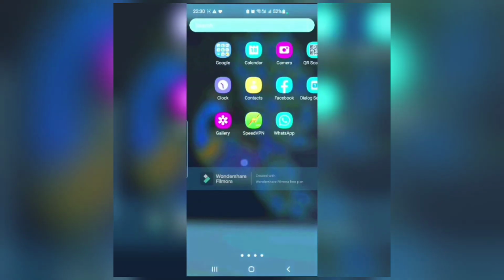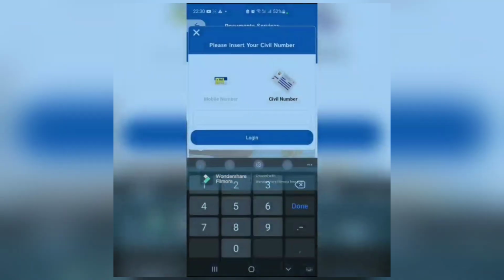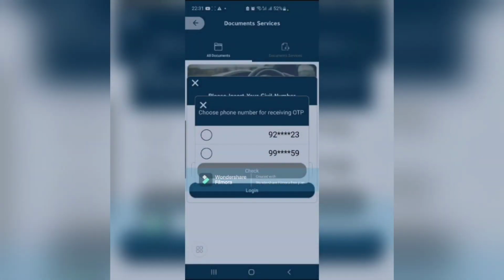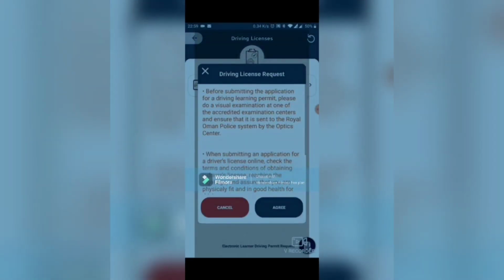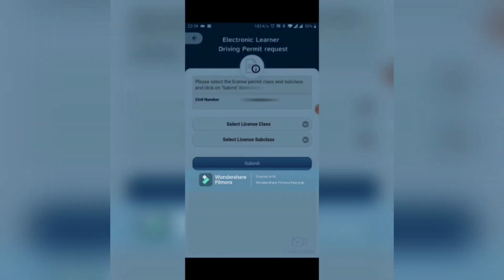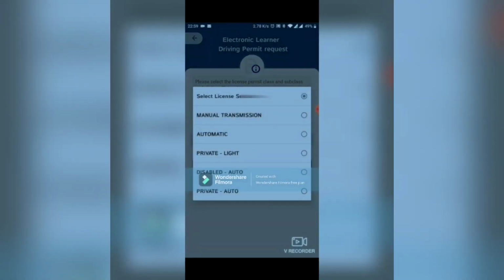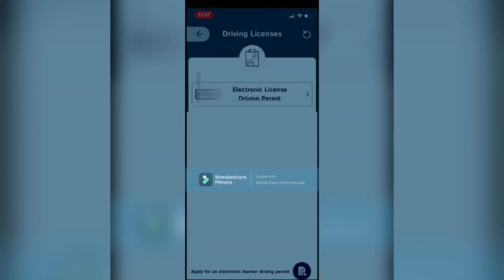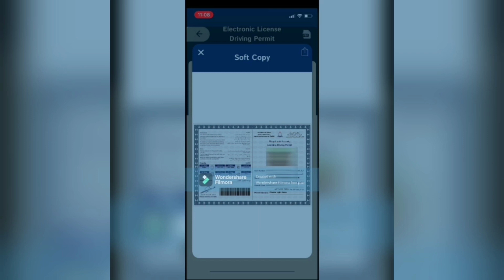How To apply Online Driving Licence Driving lessons Book in Oman|Learning driving